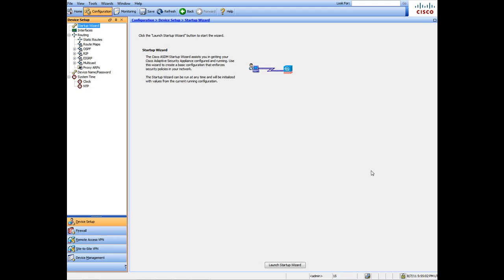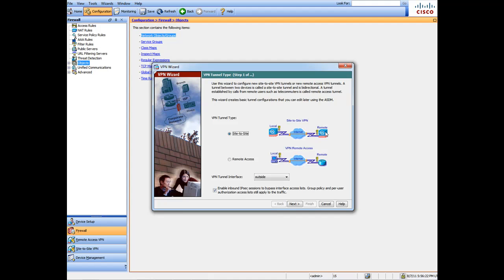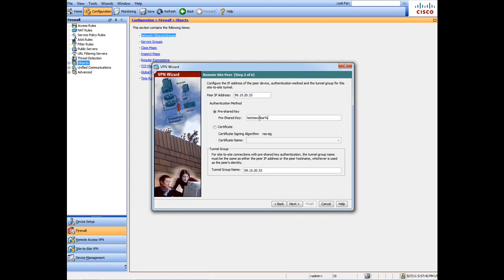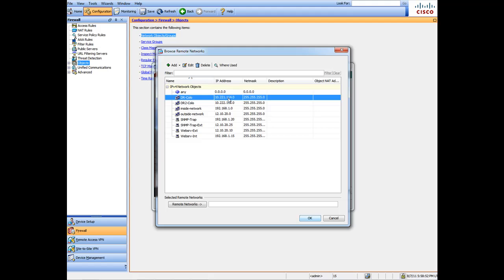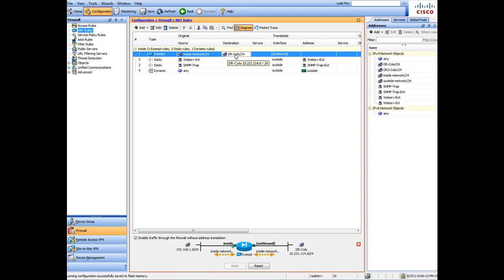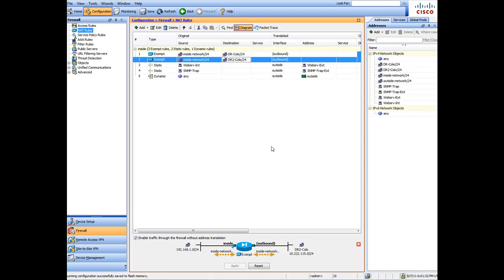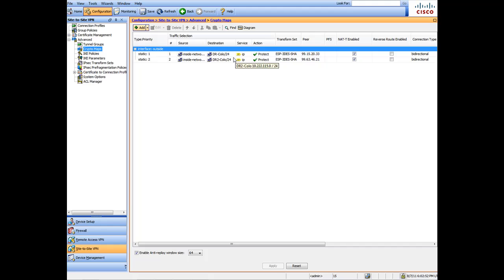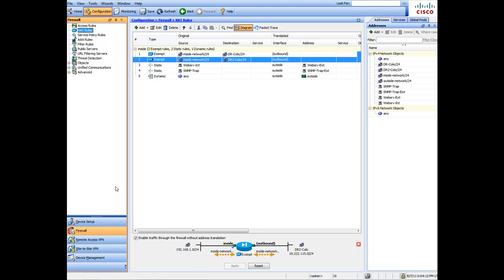Cisco ASA 5505 Firewall vpn tunnel creation Final Part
This is part 3 in a series of videos on Cisco 5505. This is the final part and in here i show you how to create VPN tunnles on your end or atleast preposition vpn tunnels on your end.